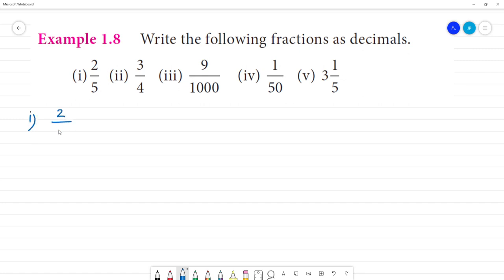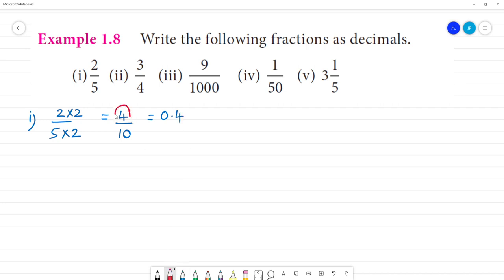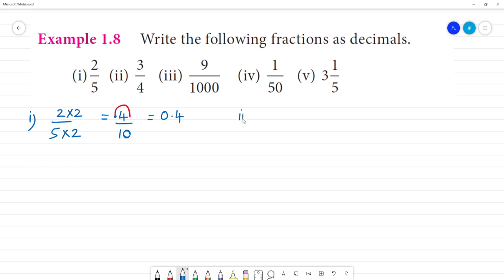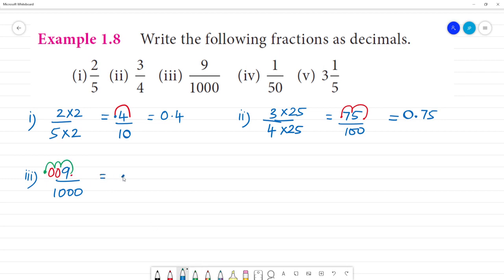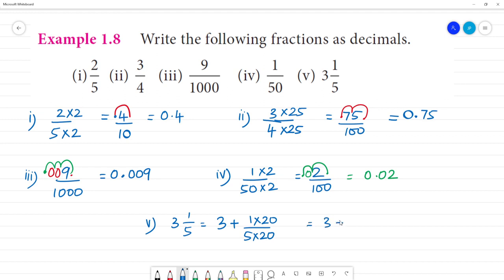Class 7 TN Term II 1. Number System Example 1.8 Write the fractions as decimals.(i) 2/5(ii) 3/4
Term II 1. Number System
Example 1.8
Write the following fractions as decimals.
(i) 2/5
(ii) 3/4
(iii) 9/1000
(iv) 1/50